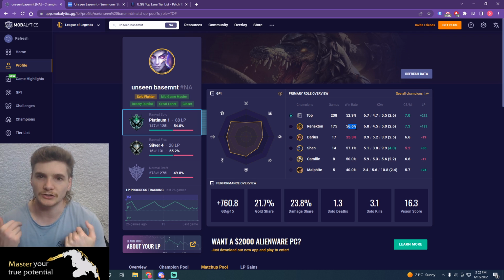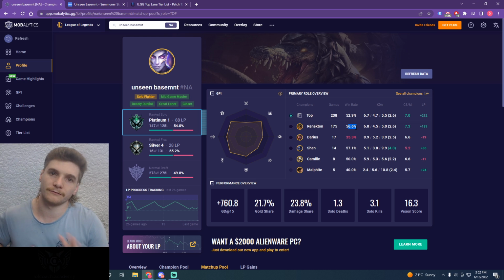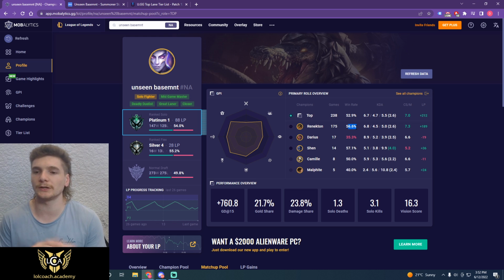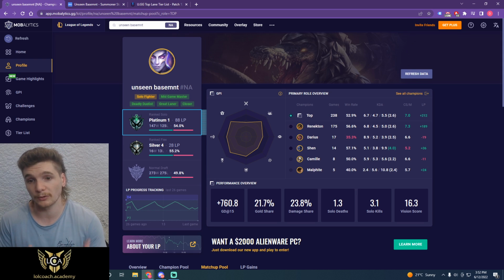Renekton OTP | How to climb to Masters | Profile Review